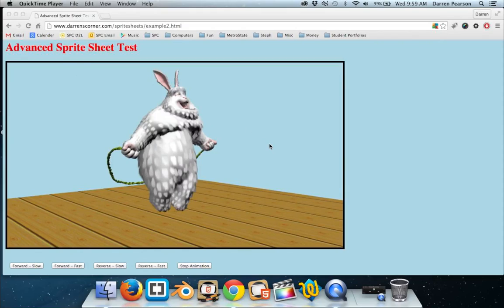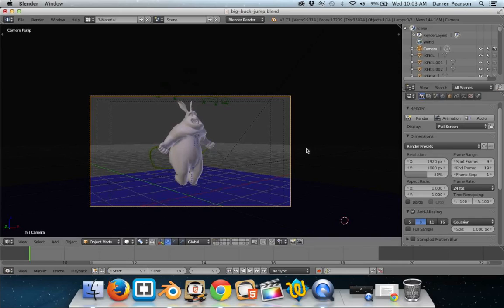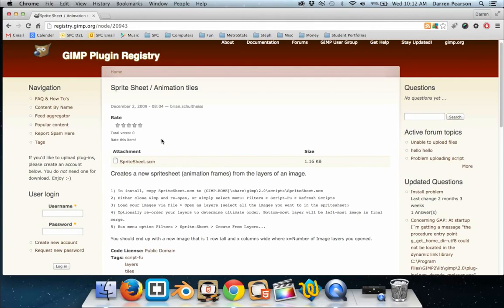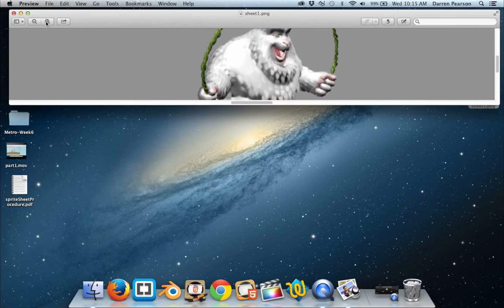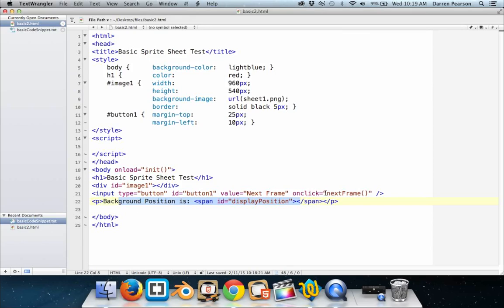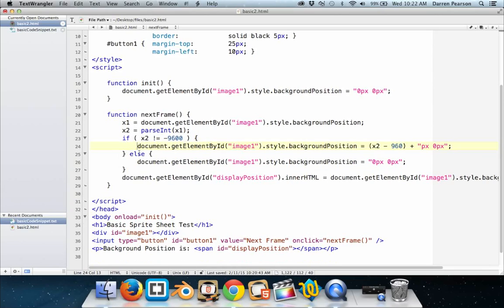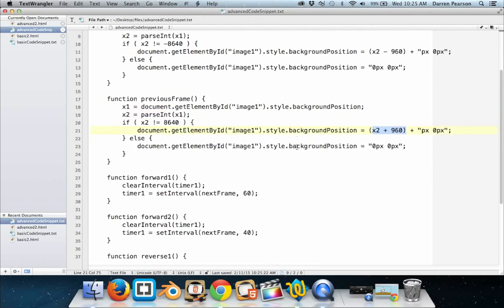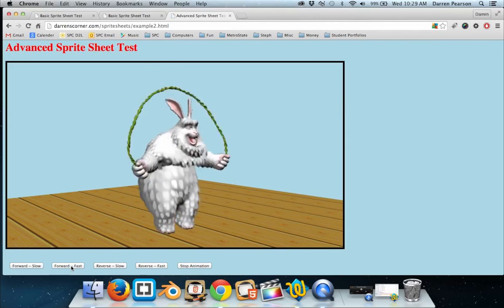Spritesheet Animation Tutorial using Blender, Gimp and Javascript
A quick demonstration of how to use Javascript to create spritesheet animations within a web browser.

while the code snippets and blend file can be found

Note: There was a minor problem with the 11th image for the spritesheet in this tutorial. The correct version can be found inside the results folder within the compressed file download.